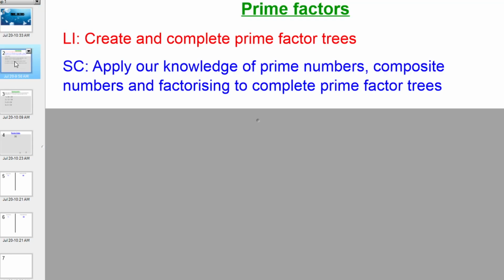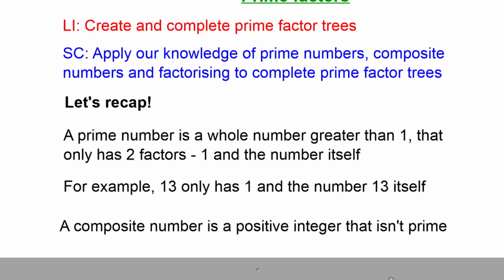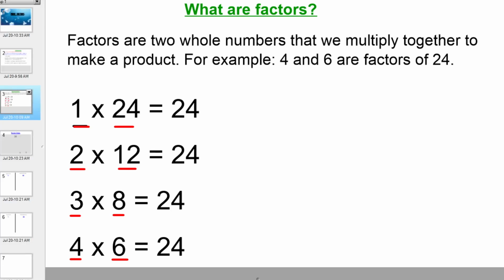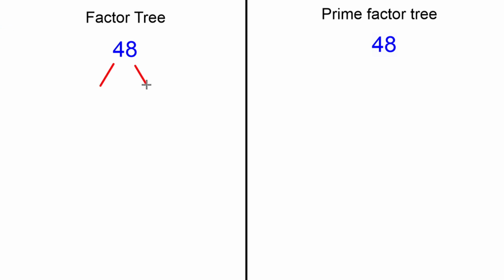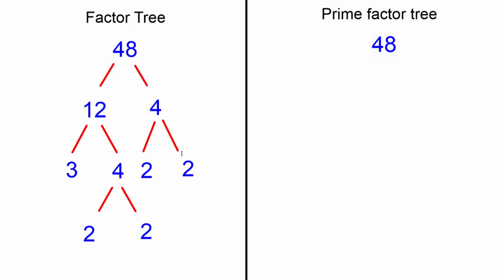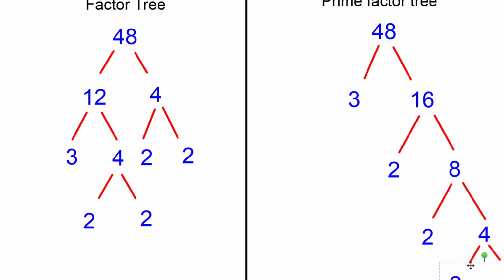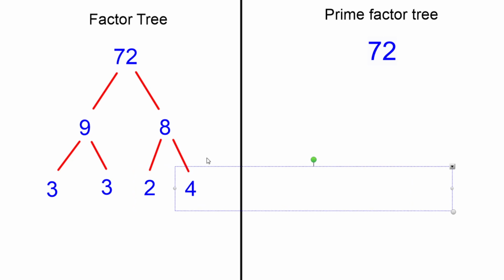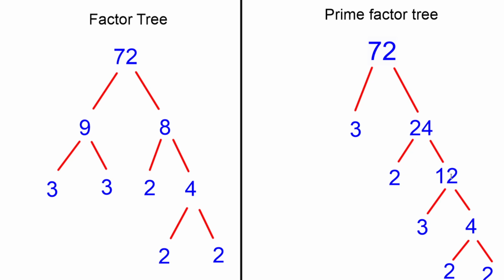Prime factors (shout out to 6T)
Hey Year 6, hope you're all doing well! I hope you find this video useful :)
Sorry if there are any issues with the sound - I might be in need of a replacement headset lol . Shout out to 6T - I miss you all!